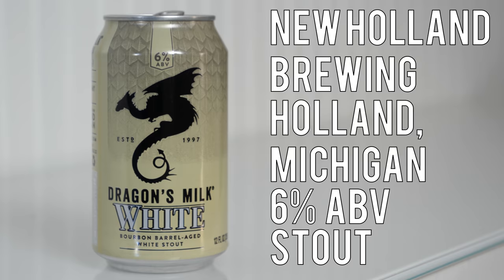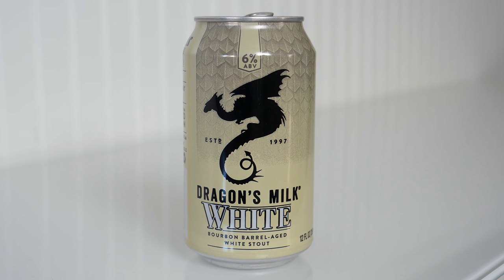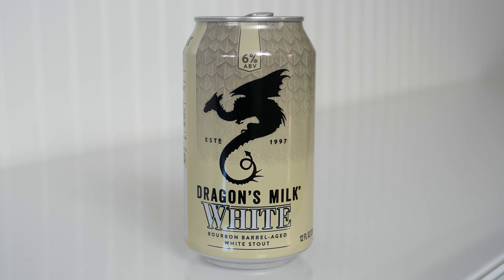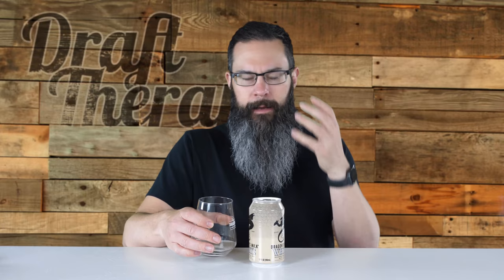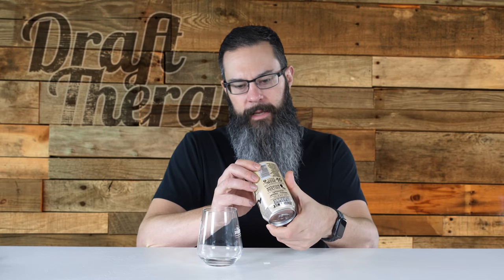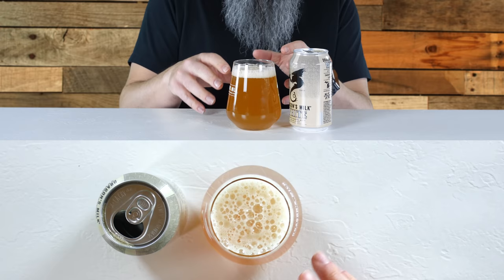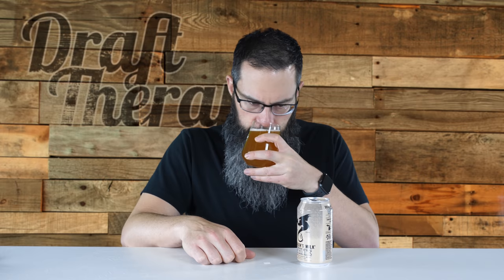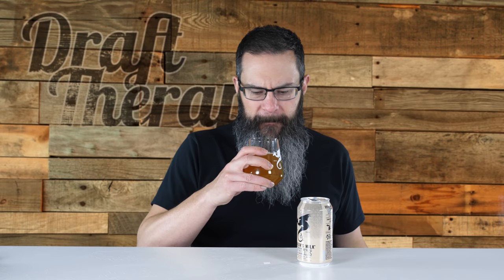New Holland - Dragon's Milk White Stout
New Holland's latest stout in the Dragon's Milk stout line is Dragon's Milk White - a bourbon barrel aged stout that comes in at 6% ABV.  This marks a few firsts for the Holland, Michigan Brewery - the first dragon's milk in a can, the first dragon's milk under 11%, and the first white stout.  How do white stouts differ, and is Dragon's Milk White worth your green?  Watch and find out!